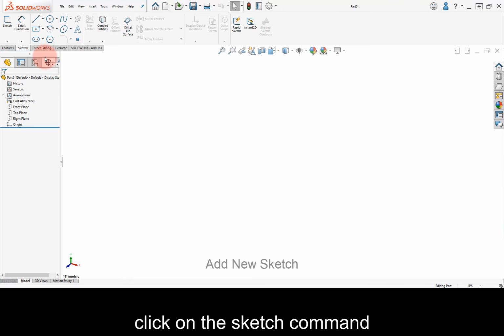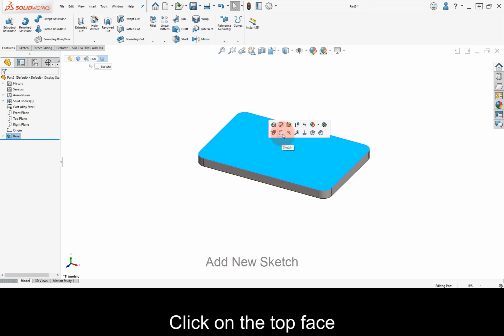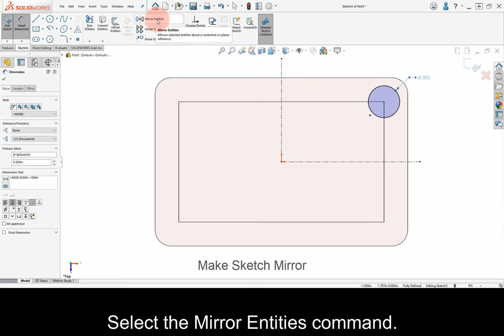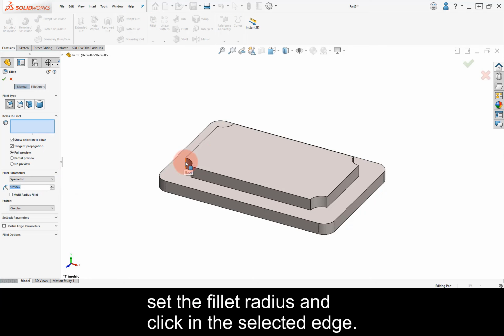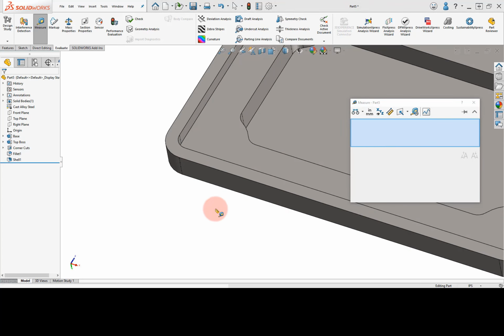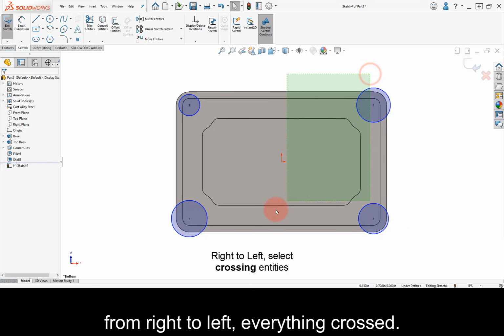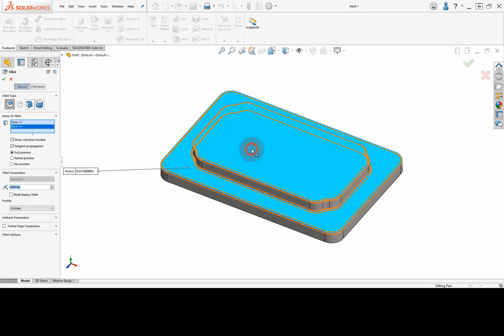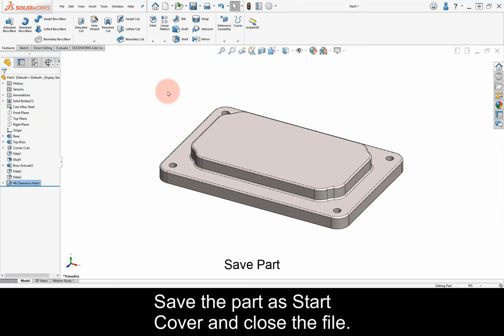MET 121 SOLIDWORKS - Chapter 2 - Part Modeling - 05 Top Cover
MCC-SUNY